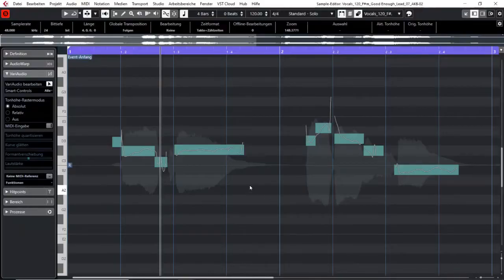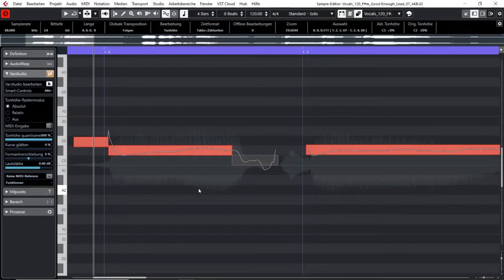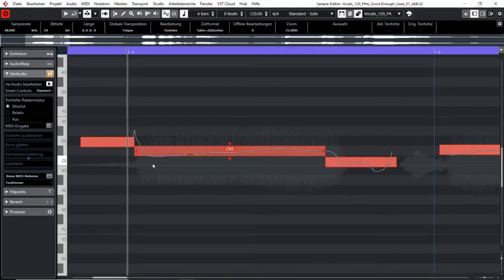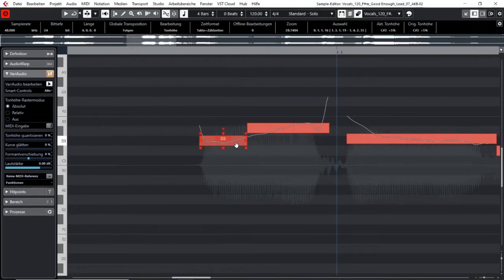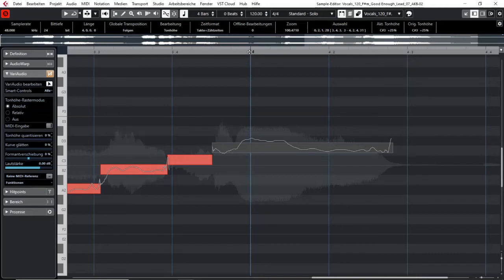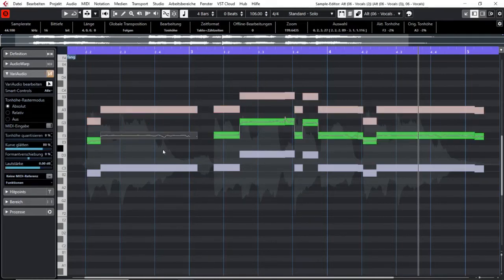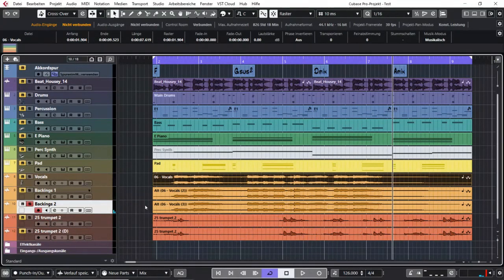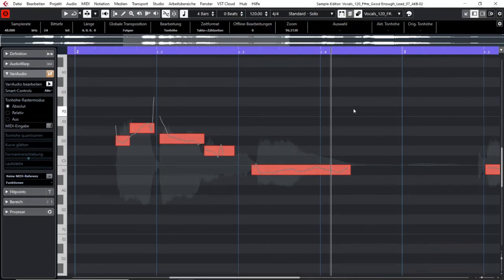Cubase: VariAudio Part II - Usage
VariAudio is a tool mostly used to improve the pitch of single note events inside the sample editor. See how it is done in this video and learn about do's and don'ts.

0:00 - Manual Improvements
2:00 - Quantize Pitch
3:27 - Common Mistake
6:43 - Anker and Rotation
8:25 - Straighten Curve
12:13 - Cutting Notes
14:22 - Double Check with your Song
15:00 - Create Harmonies
21:23 - Acoustic Feedback